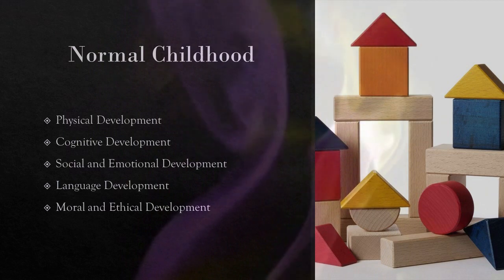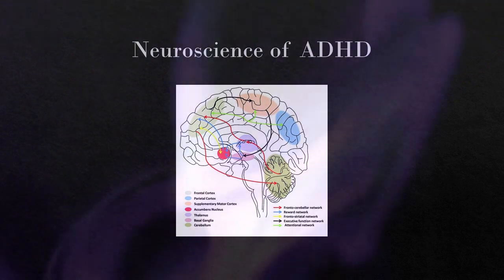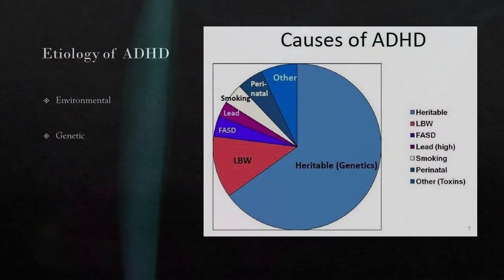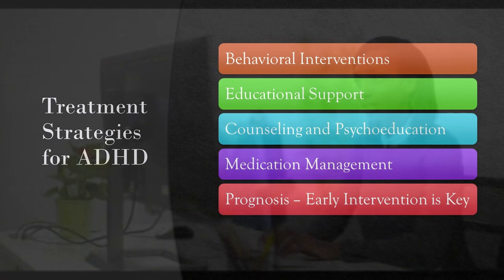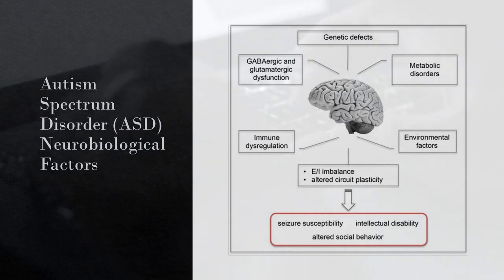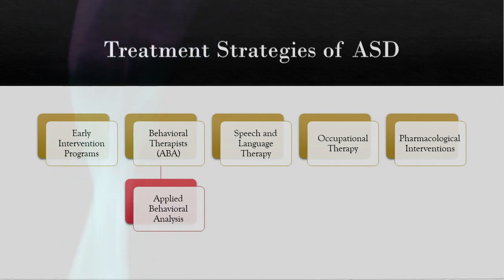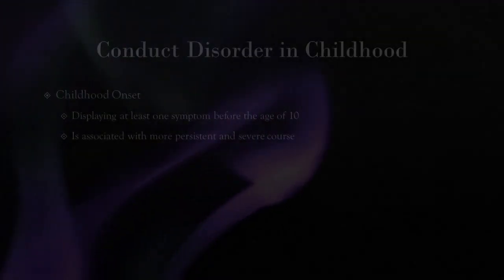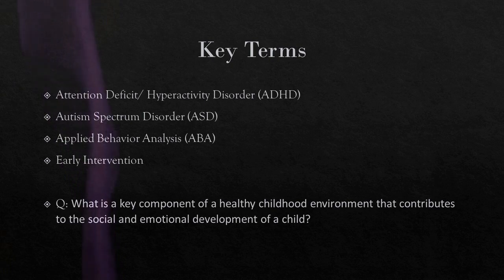BHSC 430 Week 6 Lecture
Neil Soggie